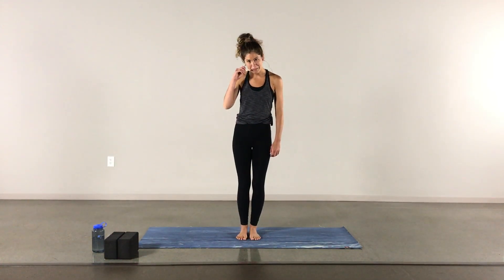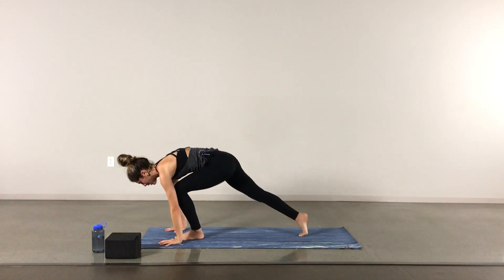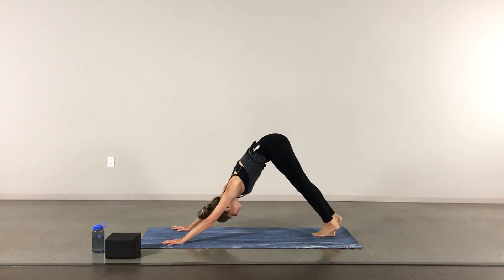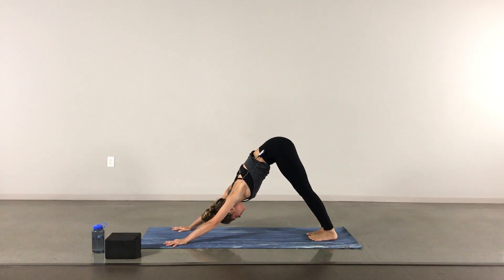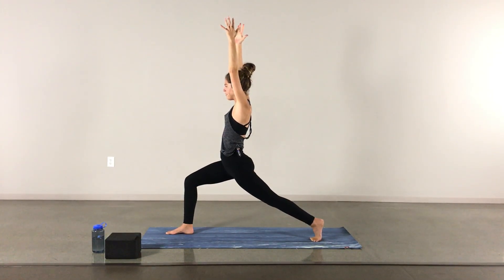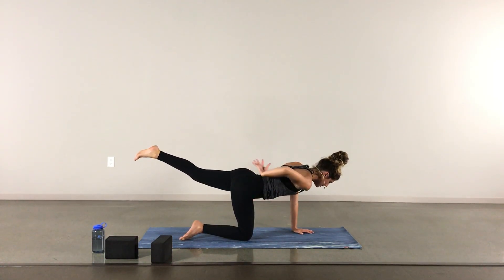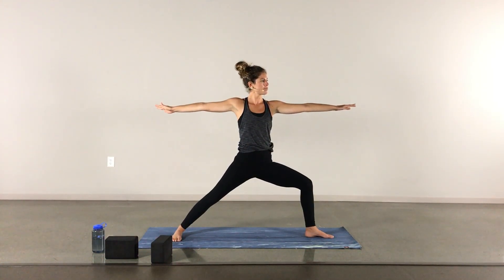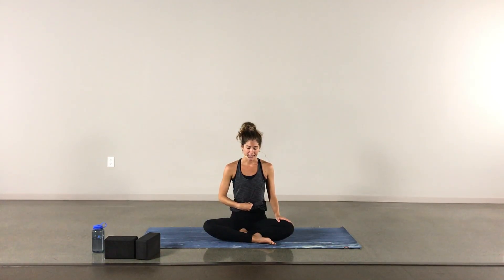Yoga with Taylor 7/13/21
Don't miss out on this flow with Taylor!

We would love to send you new content through our YouTube Channel!